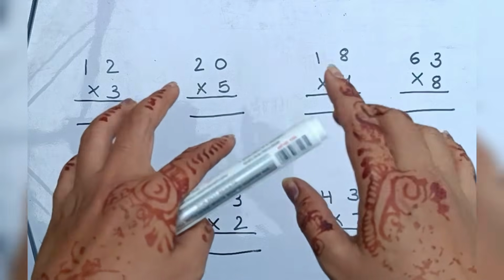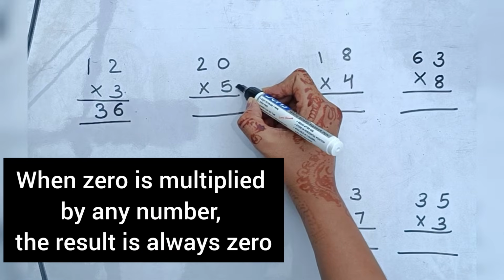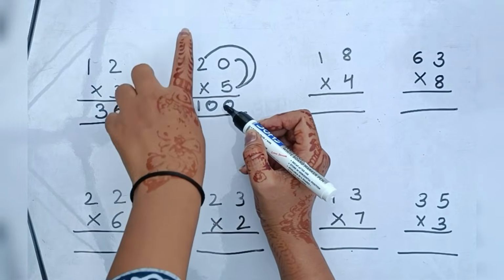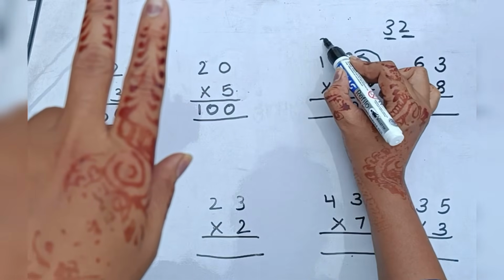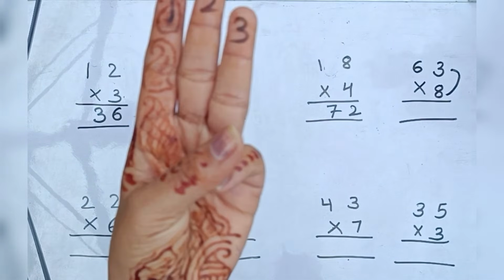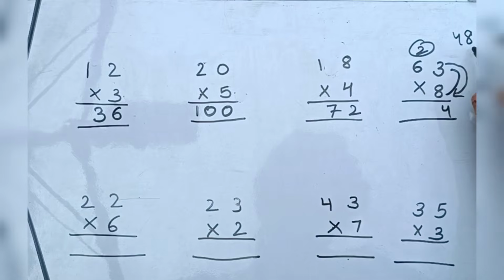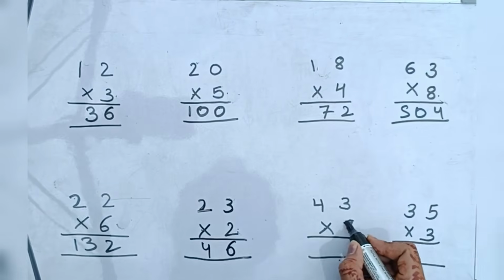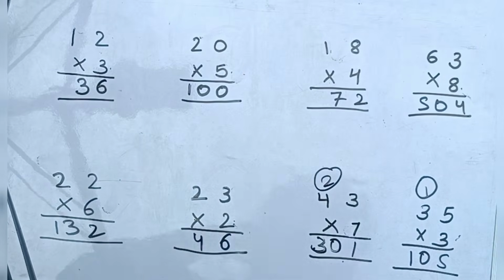"Master Multiplication in Minutes: Fun Tips and Tricks for All Ages!"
🔢 Mastering Multiplication Made Easy! 🌟 Looking to elevate your math skills? Join us in this fun and engaging tutorial on "How to Learn Multiplication" that breaks down the tricky tables into bite-sized, unforgettable pieces! Whether you’re a student, a parent, or simply looking to brush up your skills, our step-by-step approach employs creative mnemonics, catchy songs, and fun activities that will have you multiplying like a pro in no time. 🚀✨ Dive into games that promote retention and witness firsthand how enjoyable learning math can be. 📚👍🍏